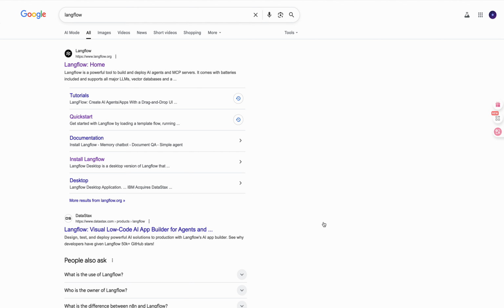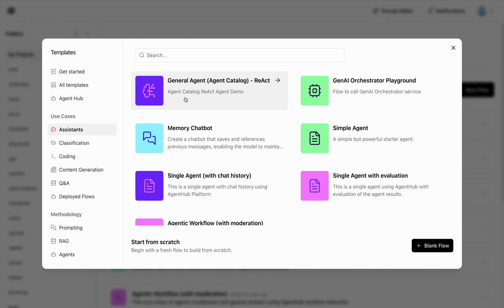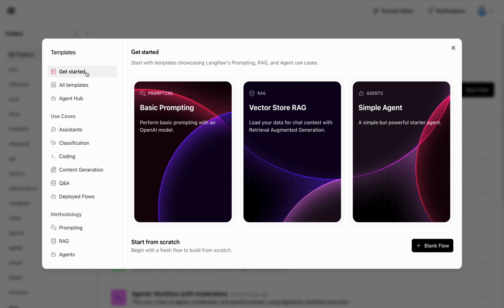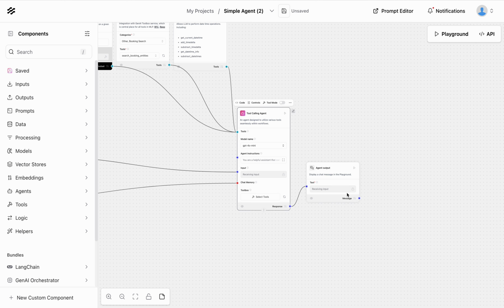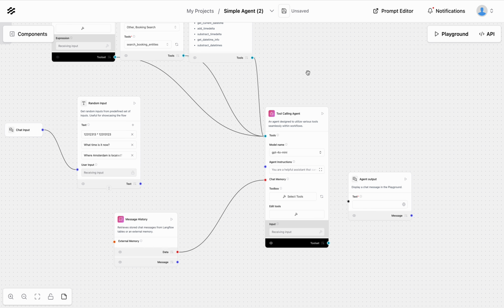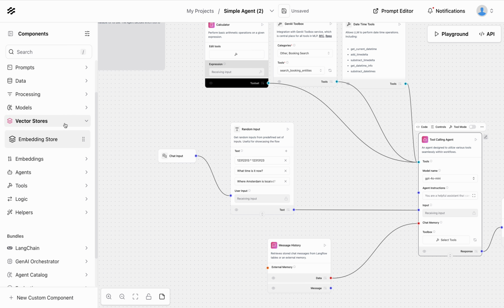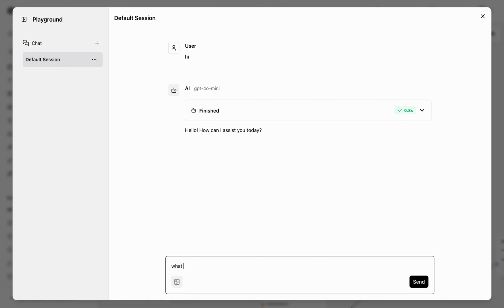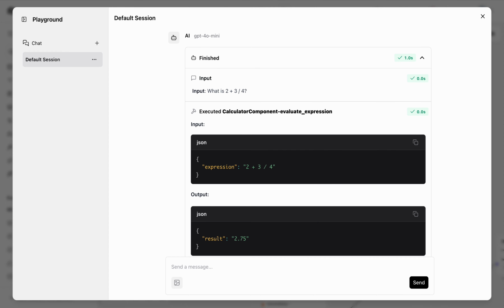Lecture 9: Building Low-Code/No-Code AI Agents with Langflow | Agentic AI Course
🧠 Welcome to Neural Network Pro!

Welcome to Lecture 9 of our Complete Agentic AI Course! In this hands-on tutorial, we dive into Langflow, a powerful low-code/no-code framework that makes building sophisticated AI agents easier than ever.

Forget writing complex code from scratch. With Langflow's intuitive drag-and-drop interface, you can visually connect Large Language Models (LLMs), tools, and APIs to create intelligent agents in minutes. We'll guide you through every step, from setting up your first project to deploying a functional agent that can browse the web, perform calculations, and more.

Whether you're a seasoned developer looking to accelerate your workflow or an AI enthusiast eager to build without a steep learning curve, this lesson is for you.

This video is part of the Complete Agentic AI Course, a comprehensive playlist designed to take you from the fundamentals of AI agents to advanced, real-world applications. If you haven't already, be sure to check out the full playlist!

AI MachineLearning AI tutorial, machine learning, artificial intelligence, neural networks, python programming, tech education, AI for beginners